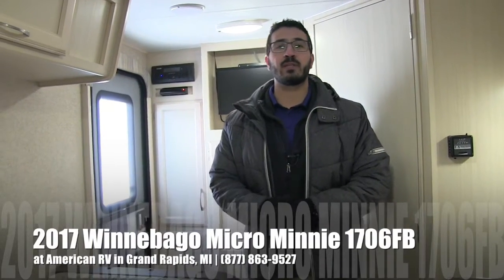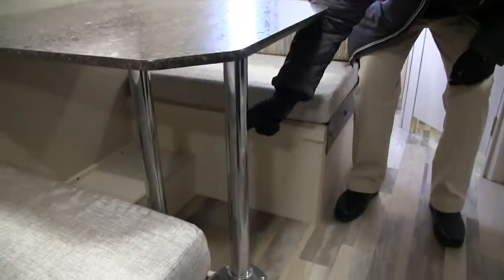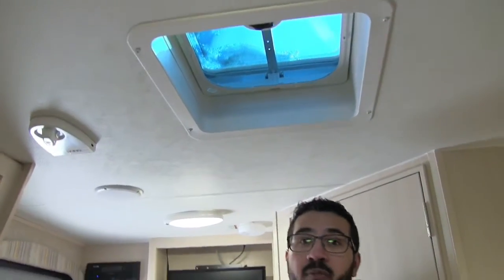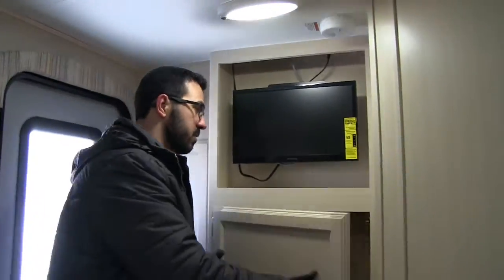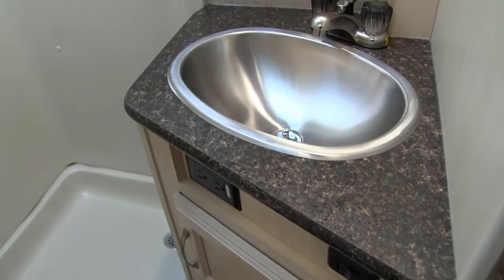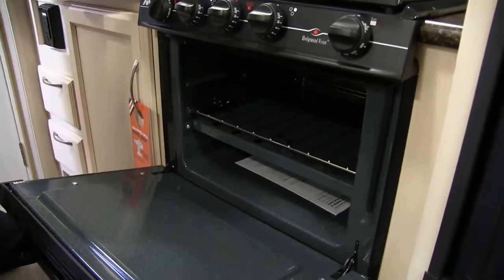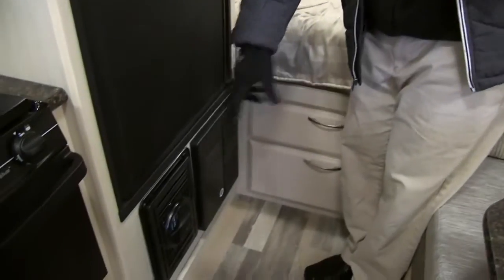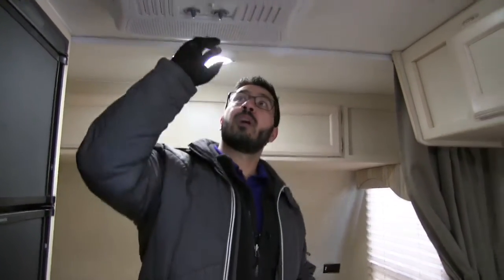2017 Winnebago Micro Minnie 1706FB | Travel Trailer | Cherry Red | Stone - RV Review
This short, lightweight, quality travel trailer has good storage and will last you for years to come! Join Camping World Product Specialist, Ian Baker, as he reviews all the features and amenities this unit has to offer. Please comment with any questions or feedback you may have, or visit the link below to see pricing and availability on this model and over 20,000 RVs nationwide!